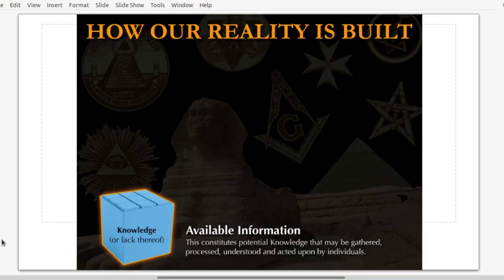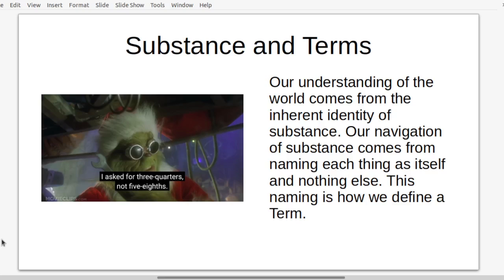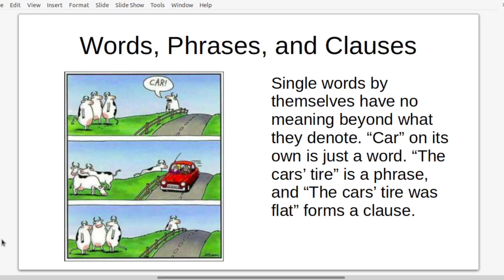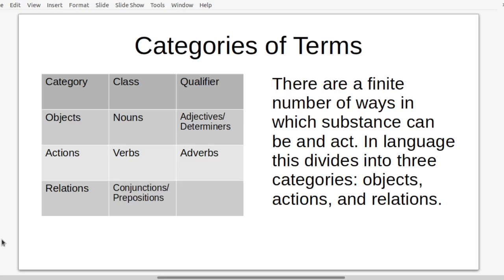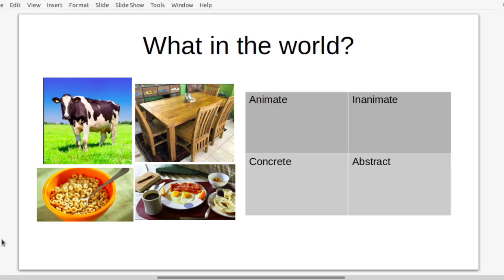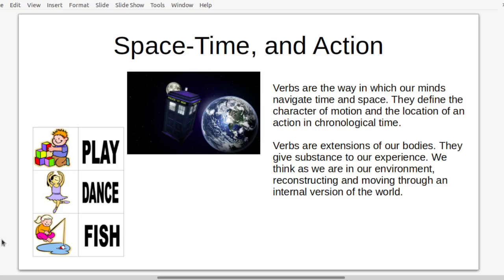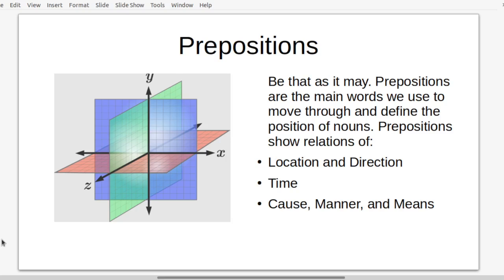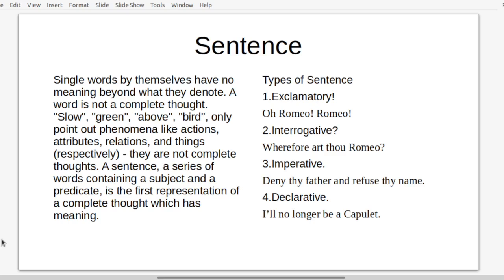Part 1 Grammar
Grammar, that blue line under words in the text documents that you try to ignore, or a power-house of learning? Part 1 of a series.